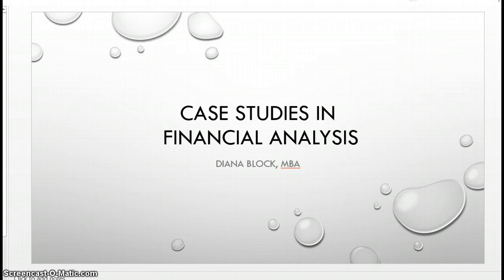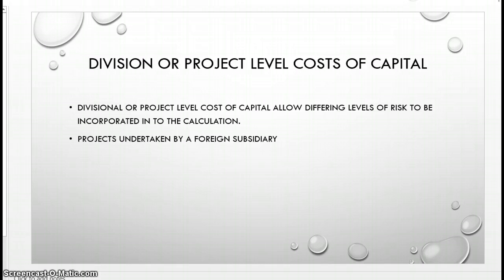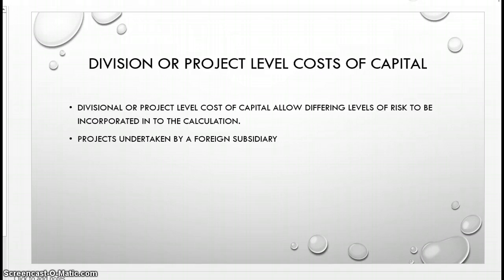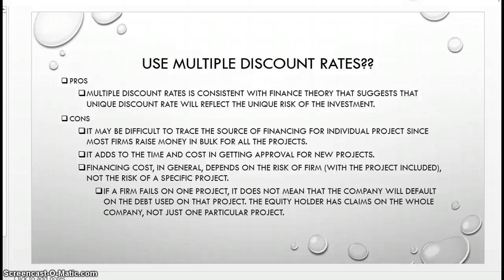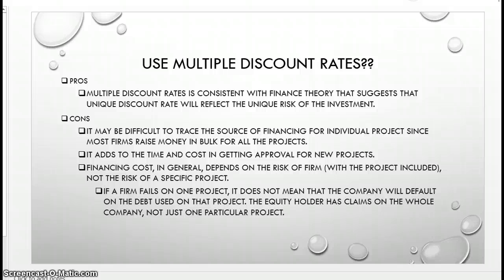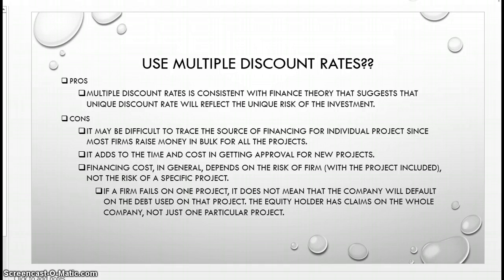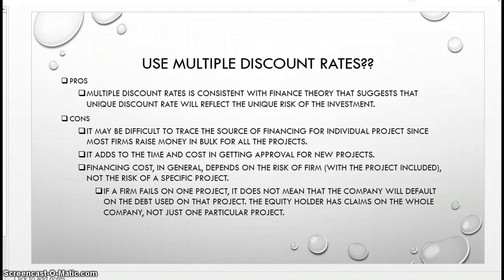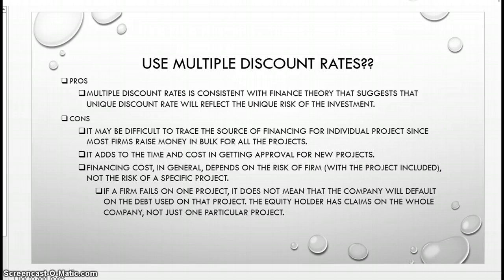FN 553 Week 2 Fall 2014